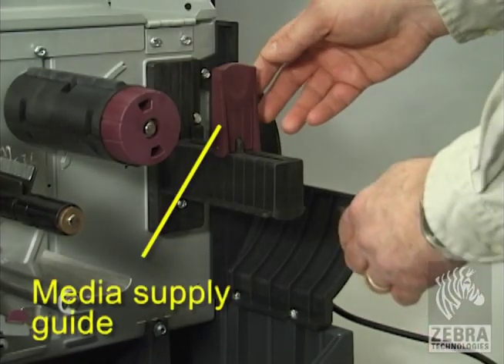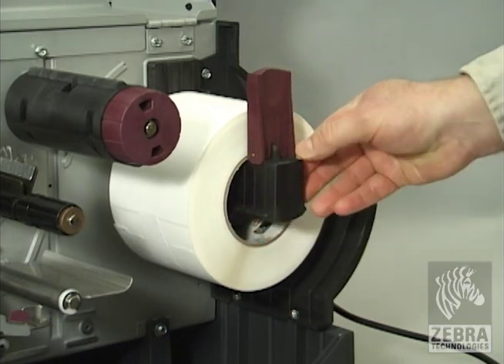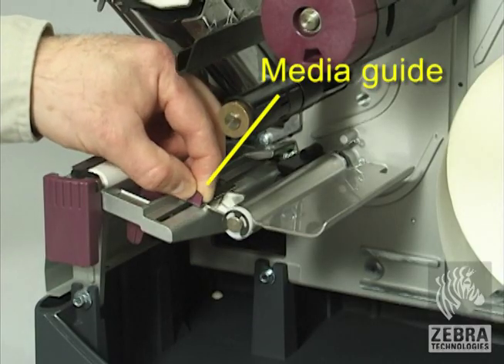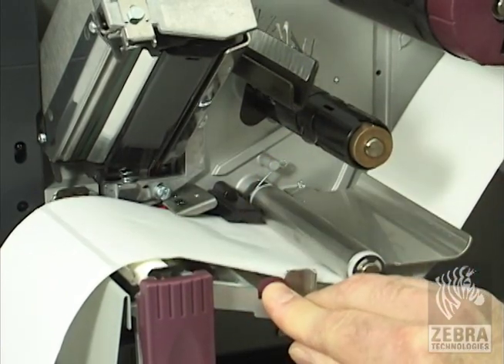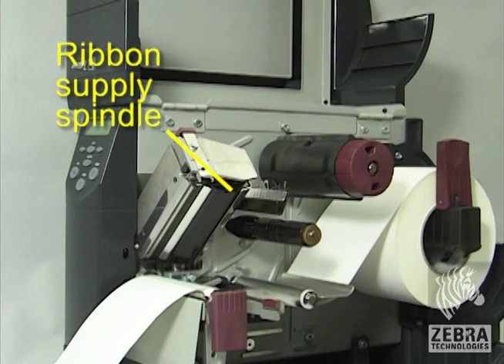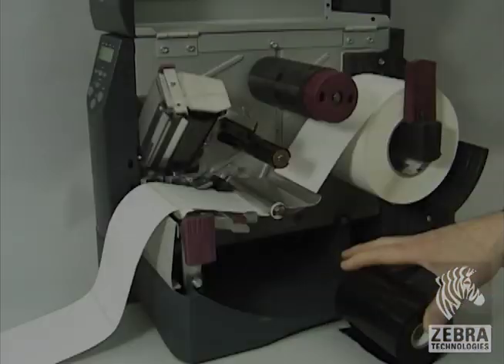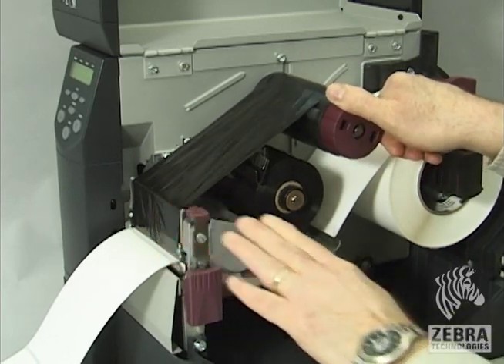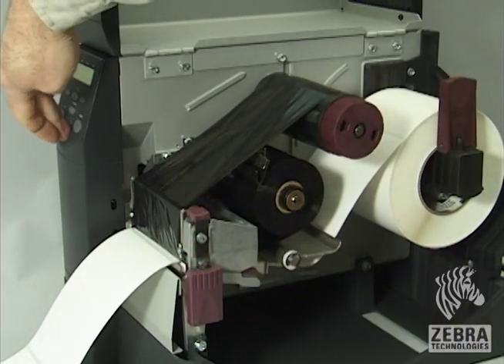Zebra Z4Mplus How-To Load Ribbon and Media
Demonstration on how to load ribbon and media into a Zebra Z4Mplus barcode thermal printer.